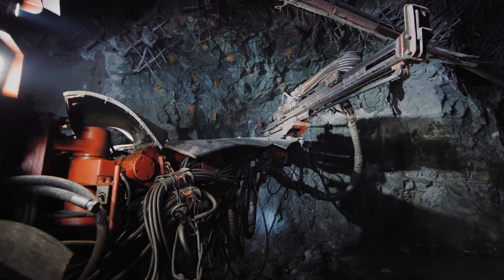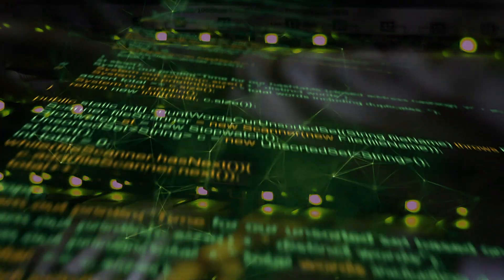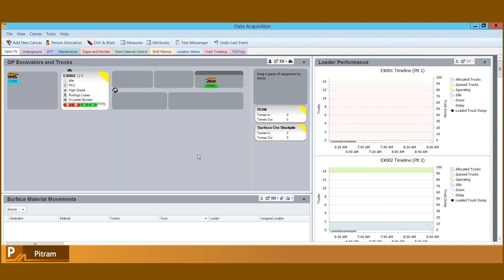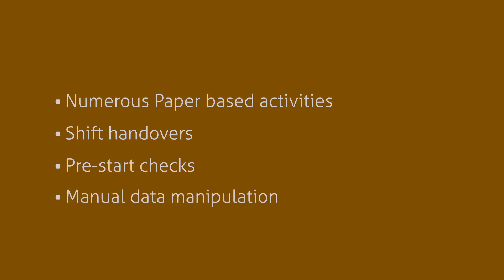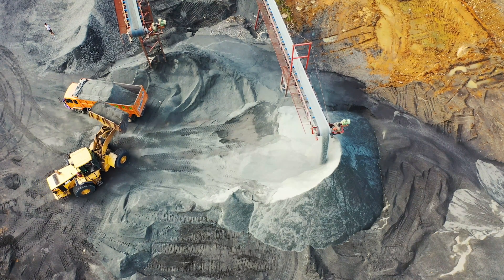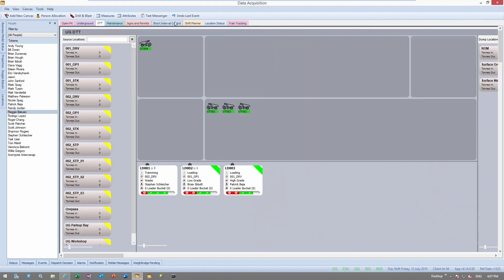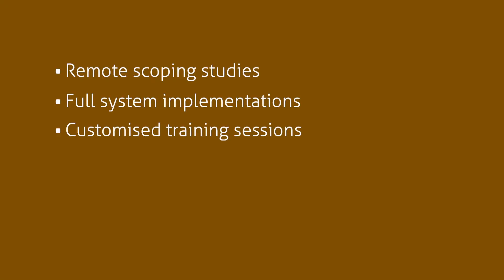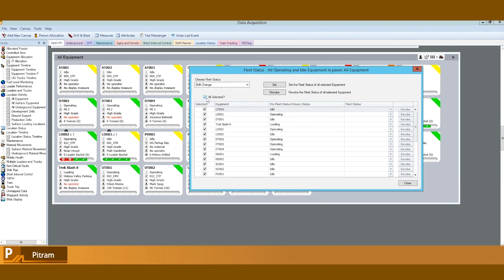How to optimise your mine with software